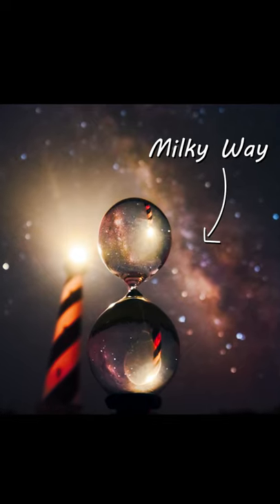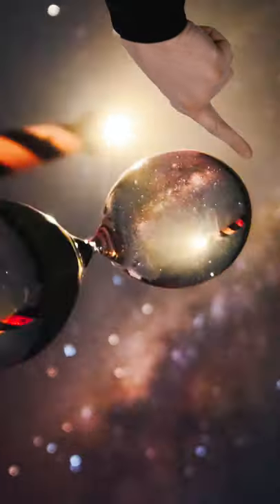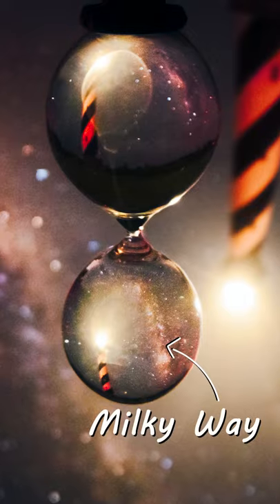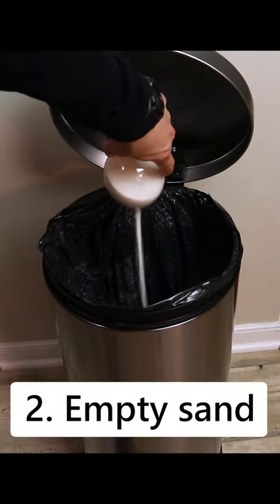A MINI Milky Way? Astrophotography Project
I photographed the Milky Way and Cape Hatteras lighthouse in an hourglass, making it look like I squeezed 2 entire Milky Way landscapes into a glassy time capsule. I did this using just a DSLR and tripod. This is an astrophotography project I've wanted to do for some time, and was really happy to have taken what I would say is one of my best Milky Way photos.

Credits
Licensed with Soundstripe.
Code: TMFF7FAQIMIWLPKB